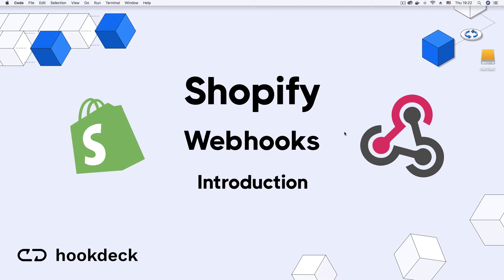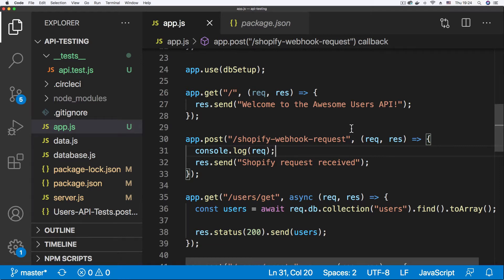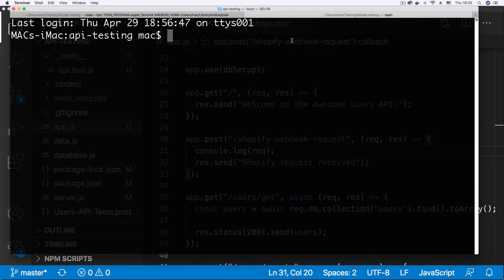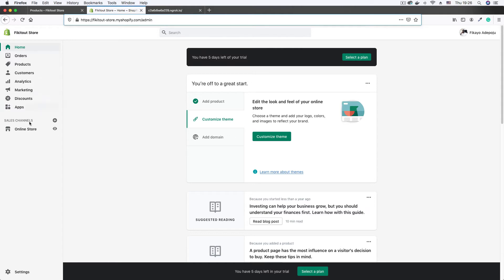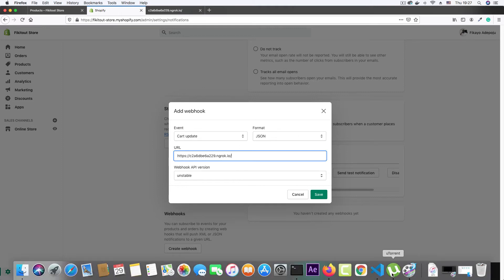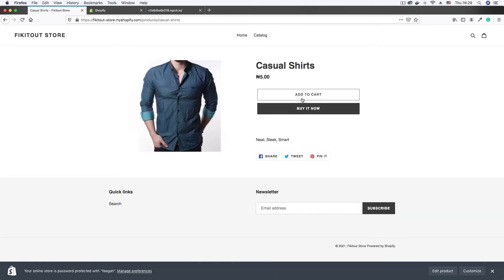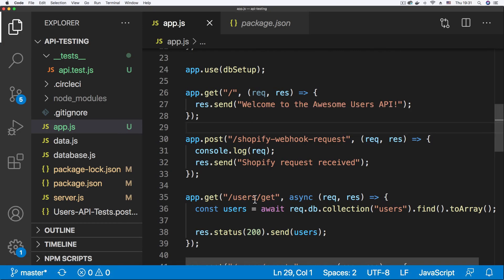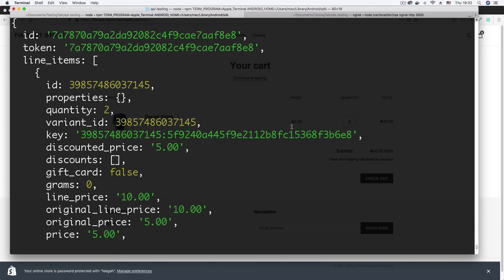Introduction to Shopify Webhooks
In this video, you will be introduced to working with Shopify webhooks. You will learn how to configure a webhook and have it send details of an event (e.g customer purchases) on your Shopify store to your backend web app, API, or other web service.